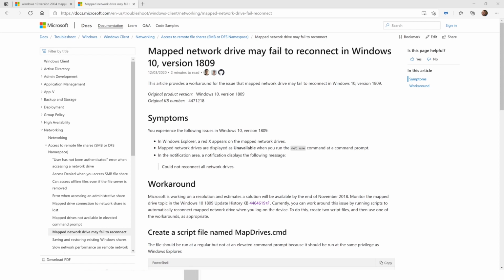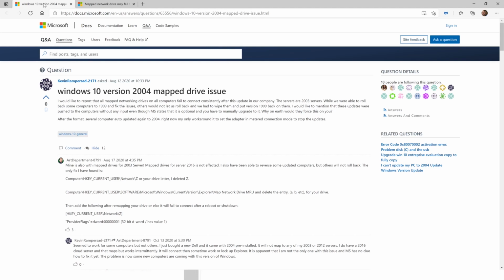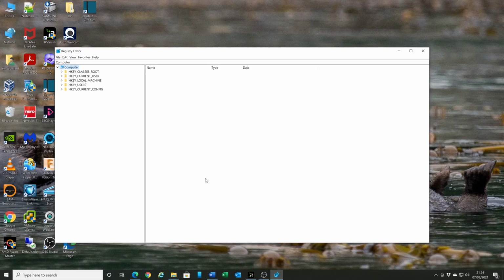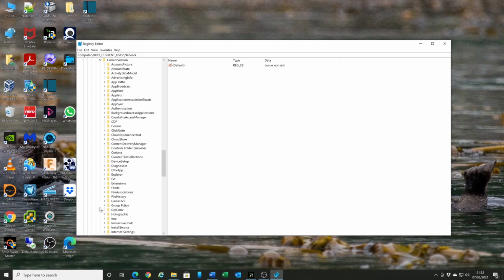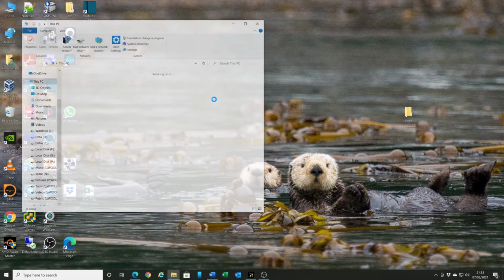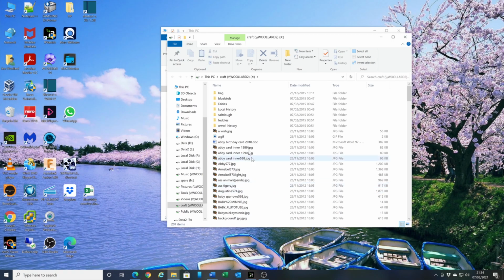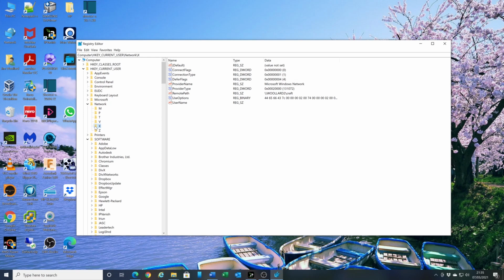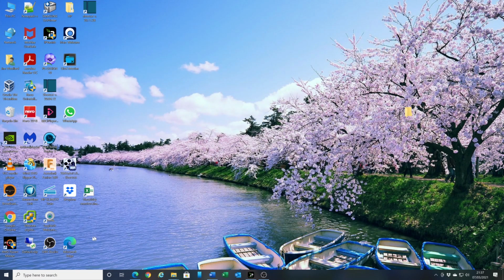Windows 10: Mapped Drives Fail to Connect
Solution to the Mapped Drives connection Failure on Windows 10? I hope So!

I have suffered with this problem for several years now. After trying many different solutions I hopefully have found the solution for my machine.

Links to the Solutions mentioned

Microsoft Method (did not work for me but may for you)

Video Equipment - Galaxy Note 8 - Drift Innovation Ghost stealth2
Web Cam - Logitech HD WebCam C510